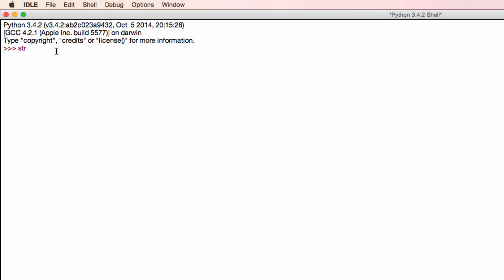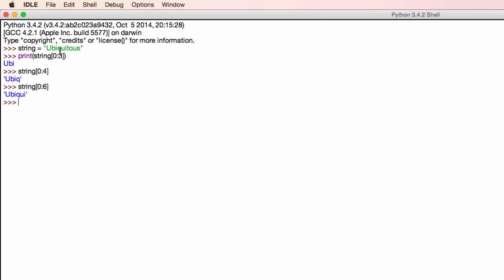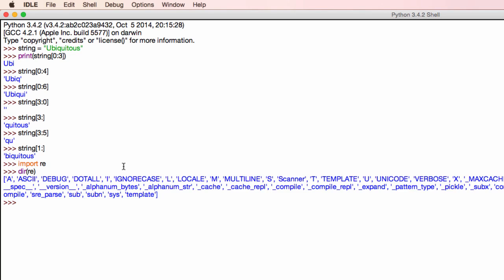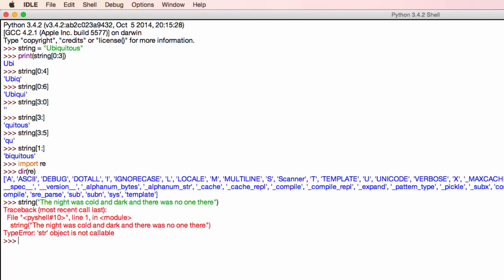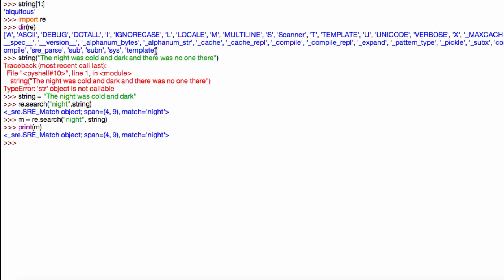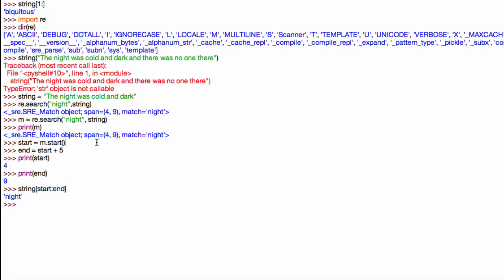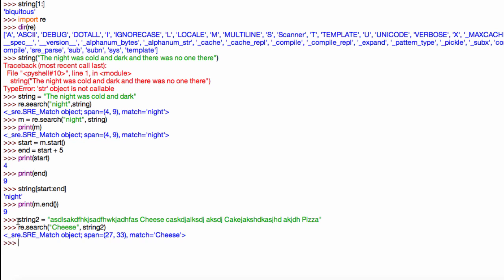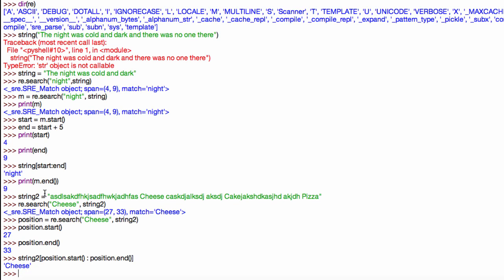001 Re Module